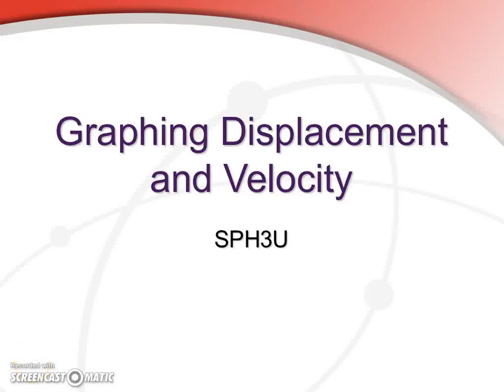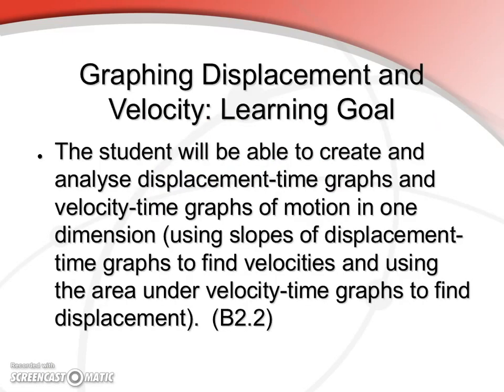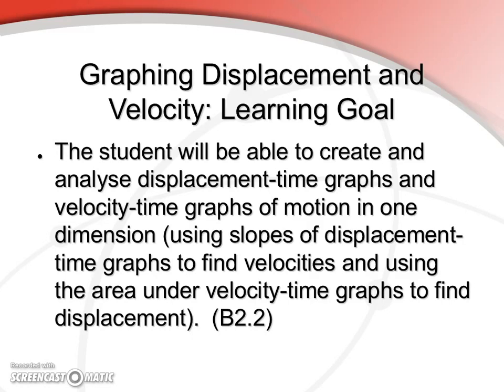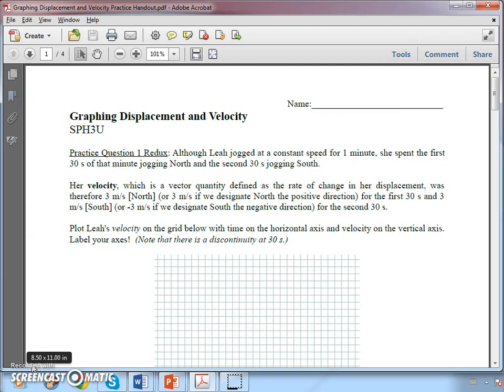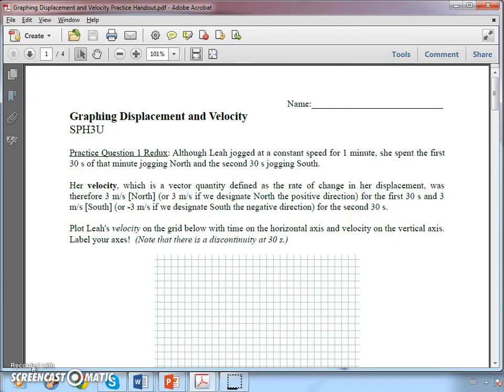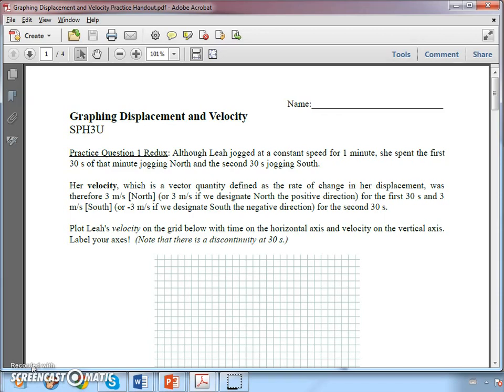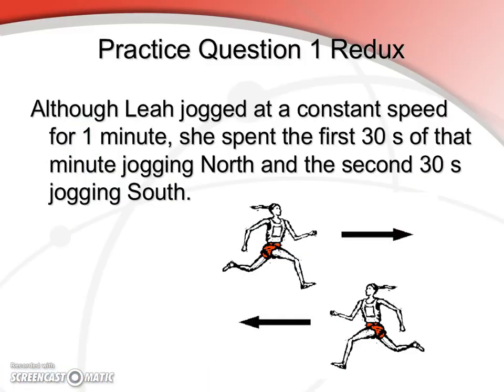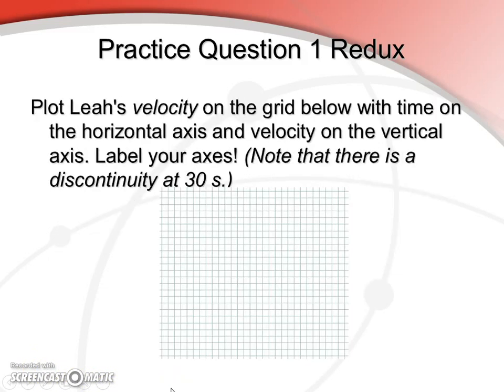graphing displacement and vectors 1